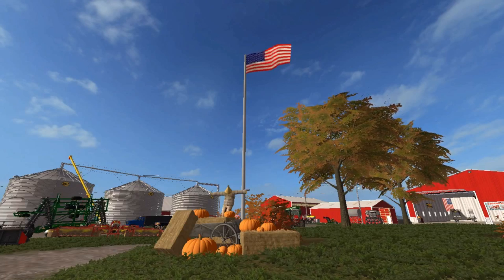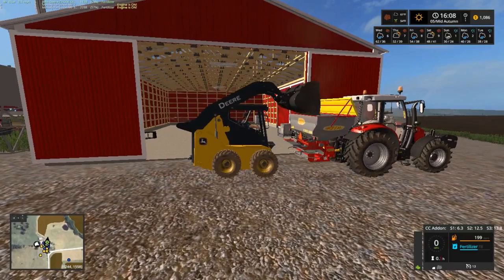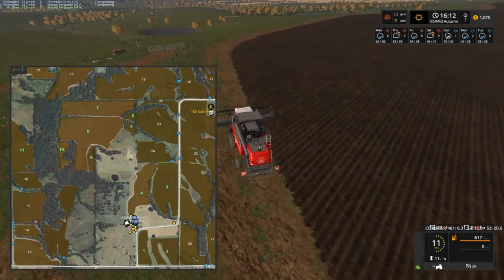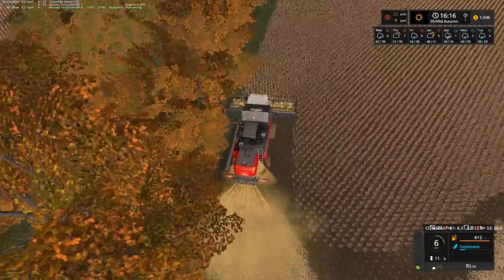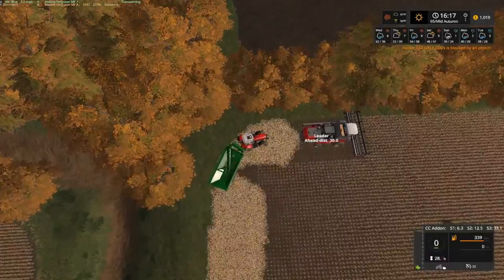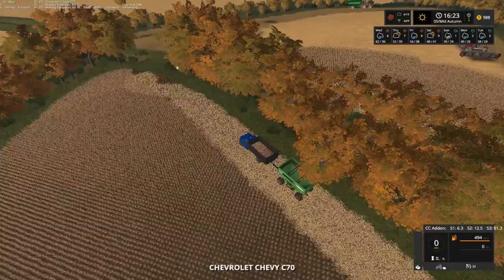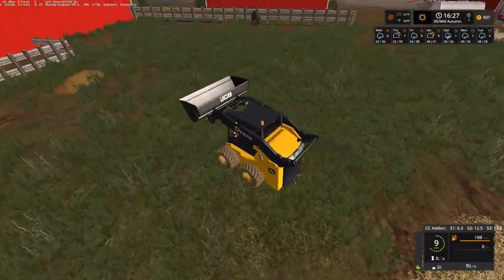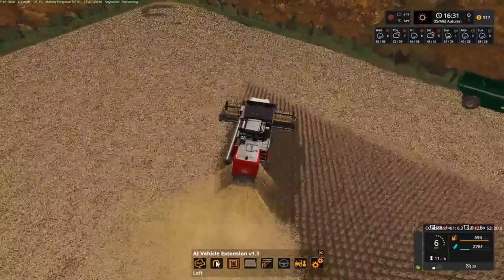Let's Play Farming Simulator 17, No Creek Farms, Ep 17 With Mr Blue!!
Fan Mail:
Tommy Miller